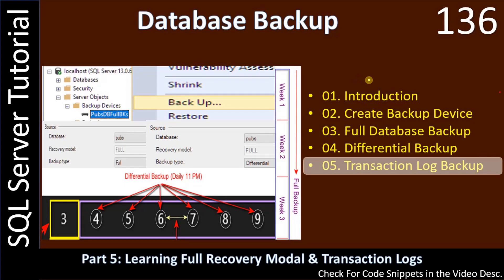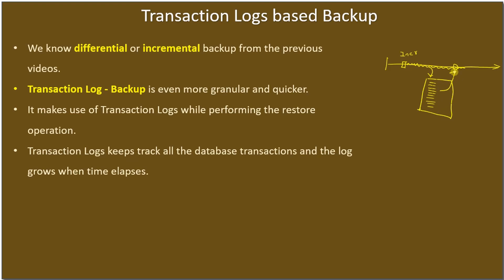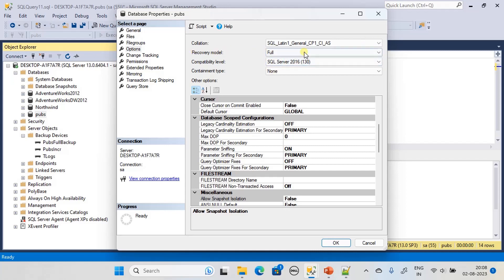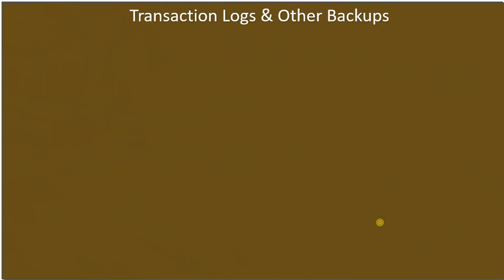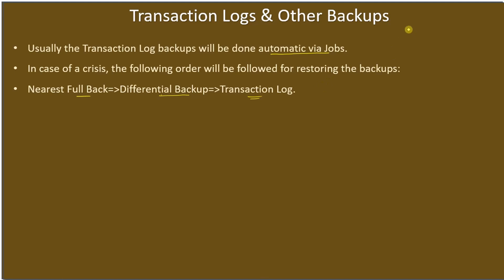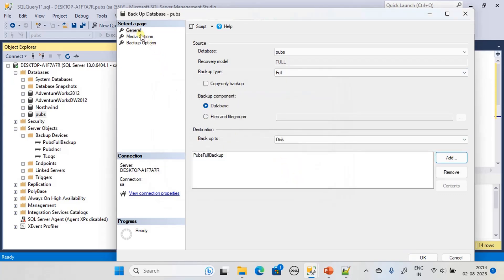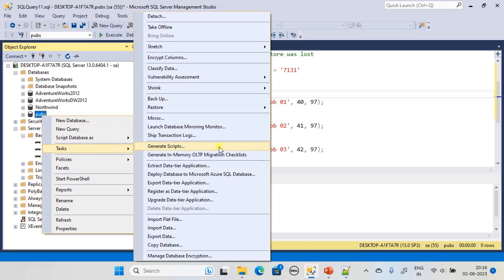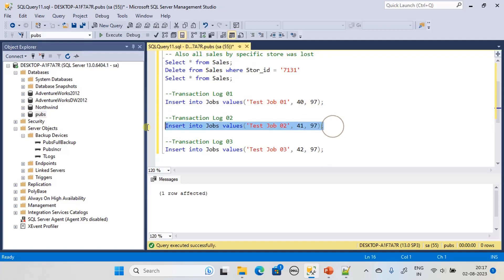Database Backup | Part 5 - Full Recovery and Transaction Log | SSMS TSQL Tutorial #136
In this SQL Server Tutorial, we will learn about the Transaction Log and Full Recovery Mode. Then, we will take multiple Transaction Log backup. Finally, we will see how to restore database from these Transaction Log backups.